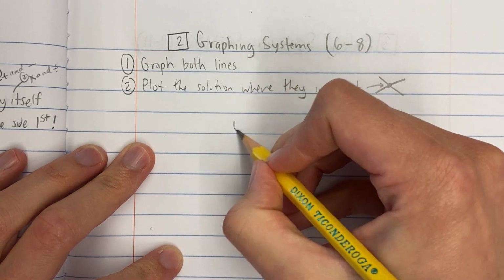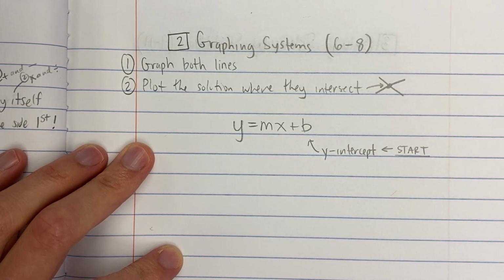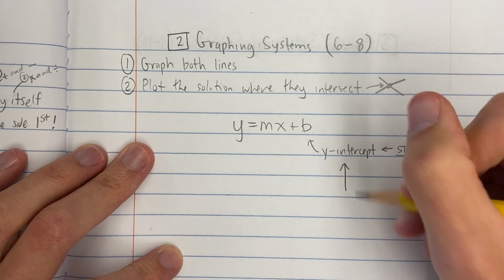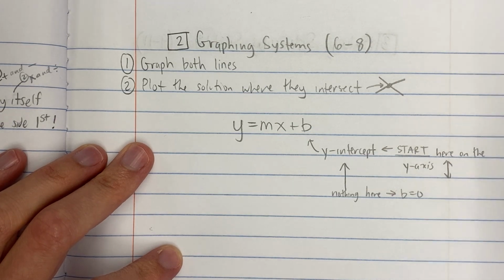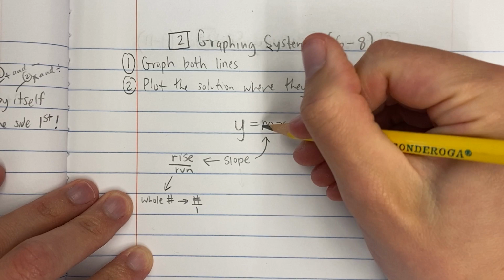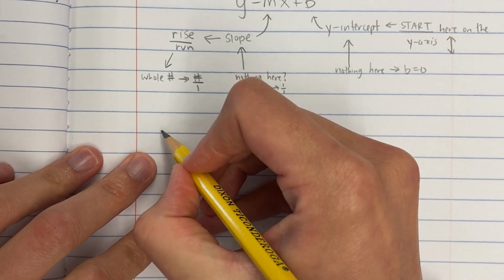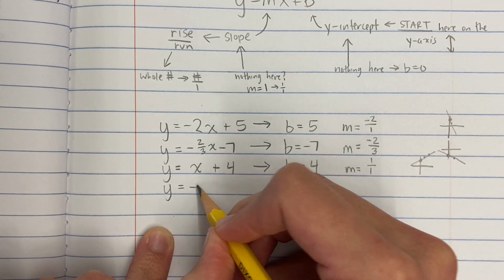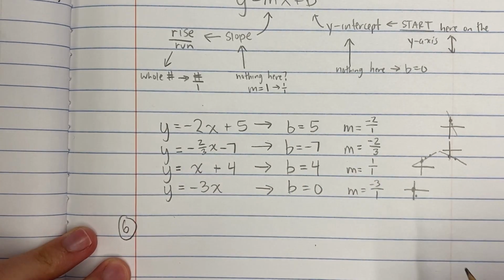Assignment 15 Question #6